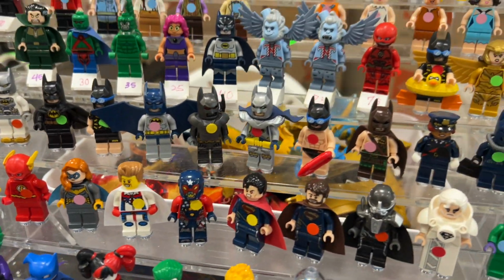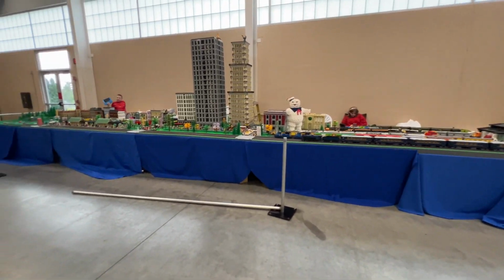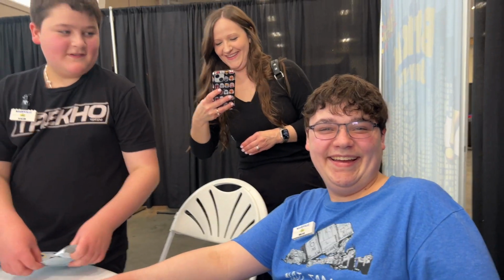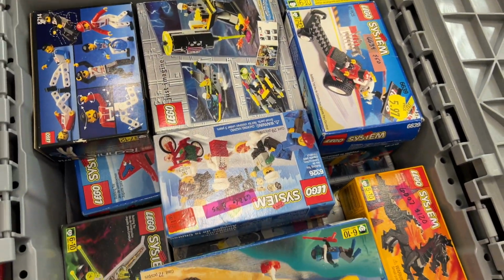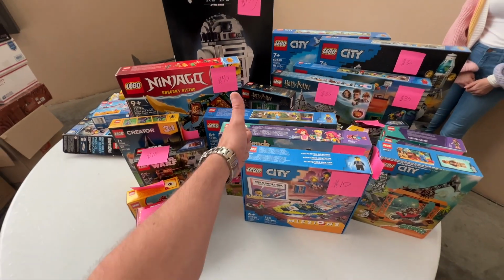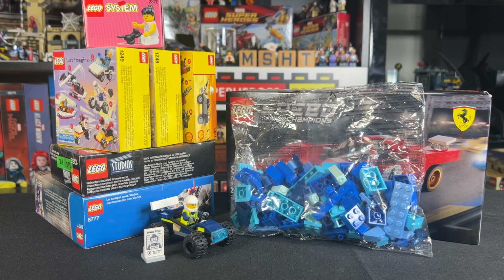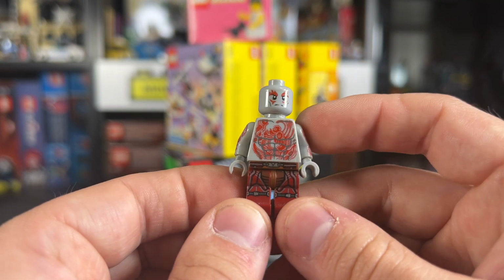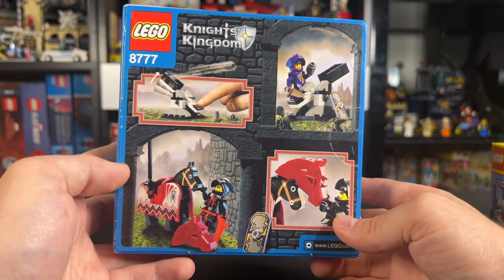VLOG: EPIC LEGO Finds at Brick Universe Nashville 2024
In this video, I'll be bringing you along on my adventure to Brick Universe Nashville, where I saw epic MOCs, hunted for rare Lego, and had a total blast all weekend long!